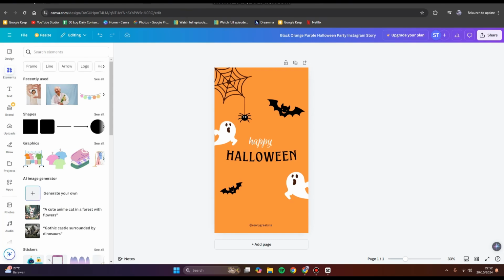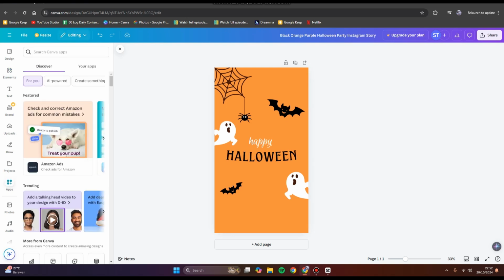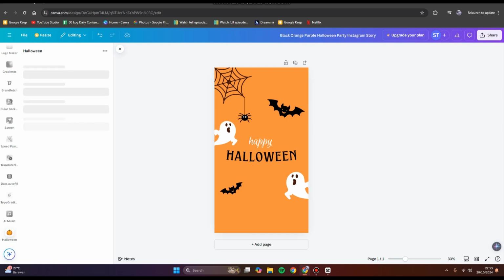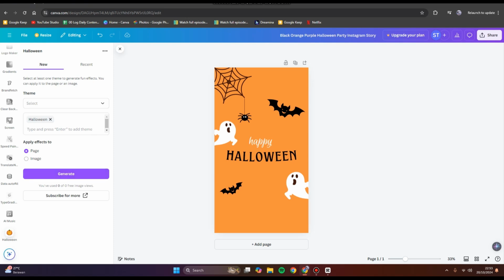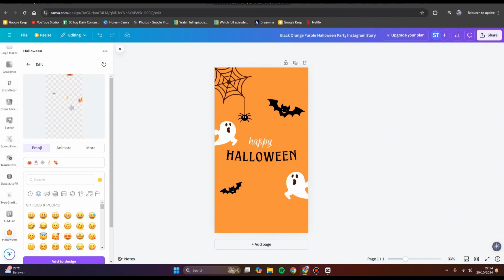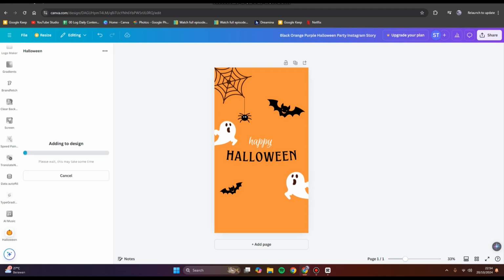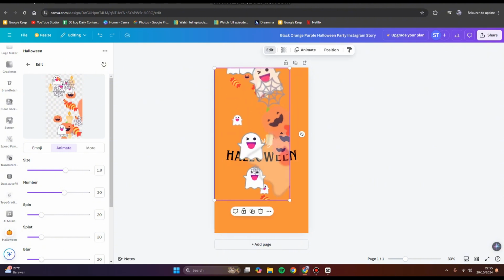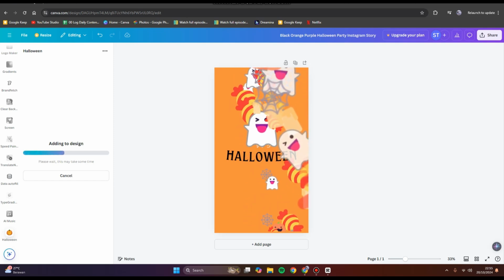How to Create Spooky Animated Halloween Designs on Canva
Want to add a chilling touch to your Halloween projects? Learn how to create animated Halloween designs in Canva with this easy-to-follow tutorial